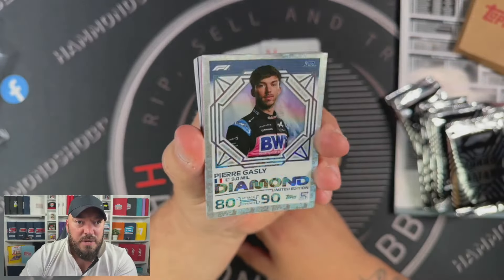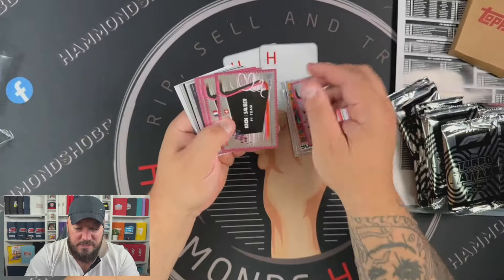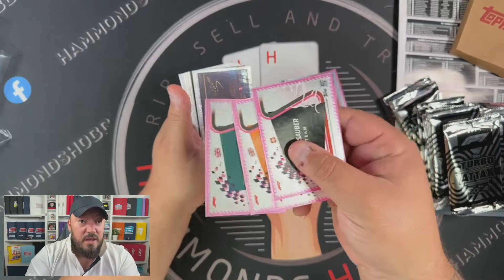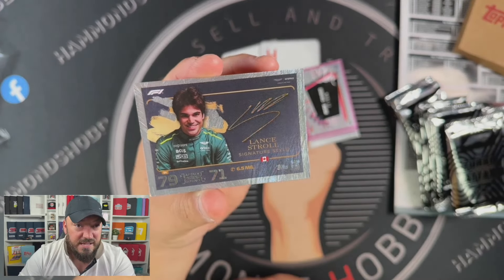Indian Turbo Attax 2024 | Bonanza Pack what's included?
Get £10 Free to Spend of WHATNOT if you use this link once you make your first Purchase

if you would like to buy sell trade with me and the community I have created a free Facebook group called

Hello welcome to my channel  Hammonds Hobbies I love collecting cards and have done since I was in primary school and now im a big kid with the internet talking and trading F1 sports cards so for all things Formula 1 , topps, sports cards, grading, raw, box openings please subscribe and like this video !!! peace out